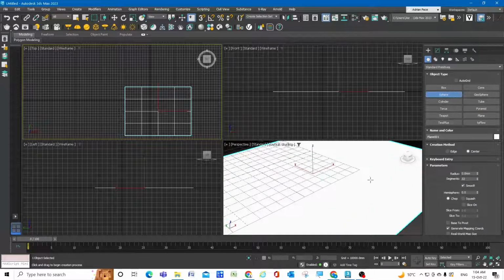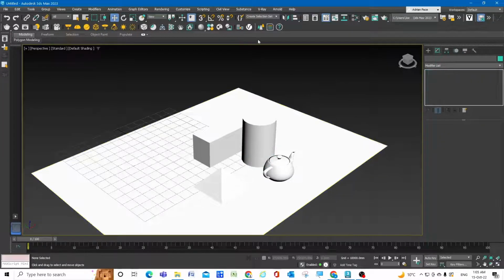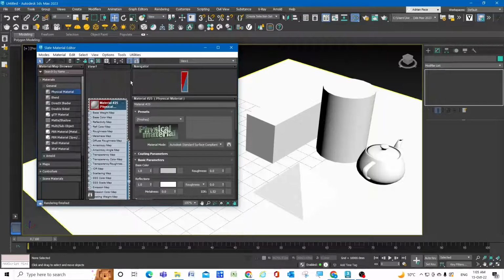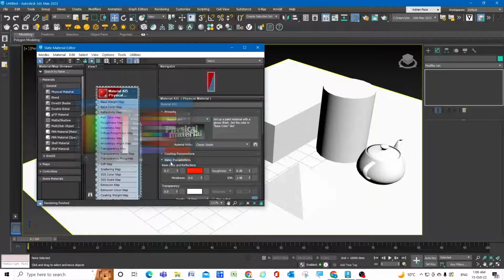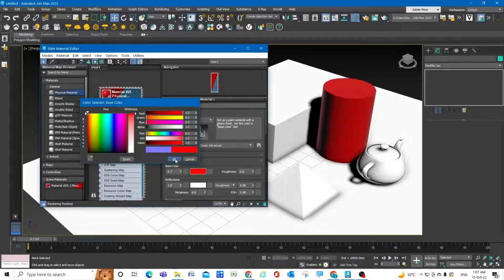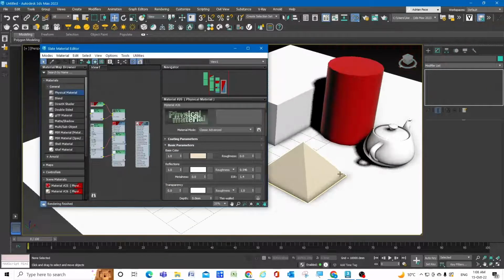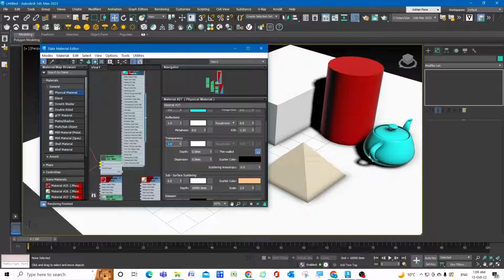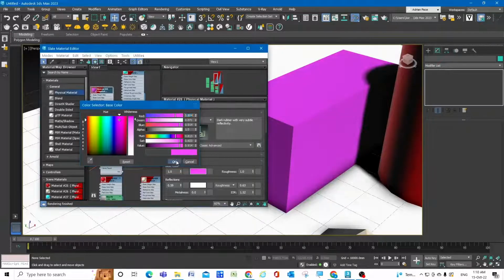EPISODE 6 - CREATING & EDITING MATERIALS